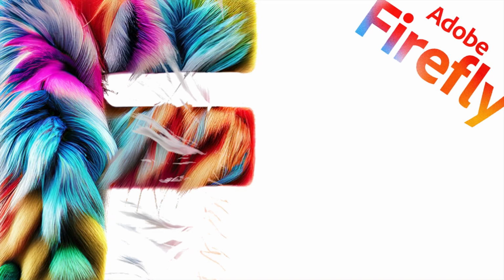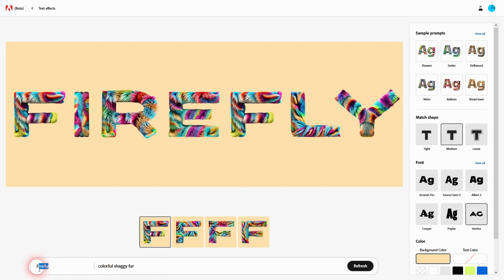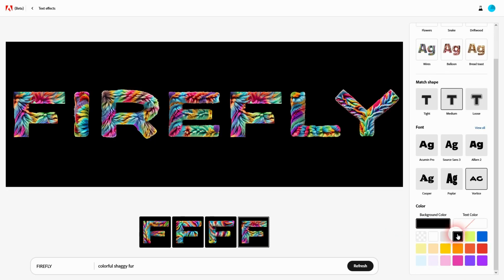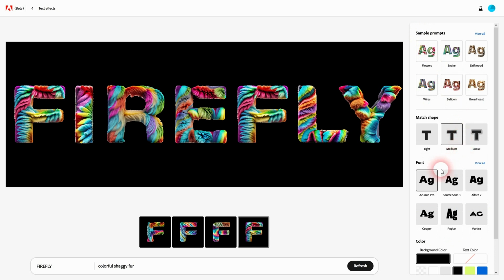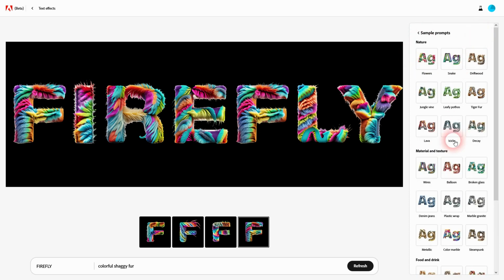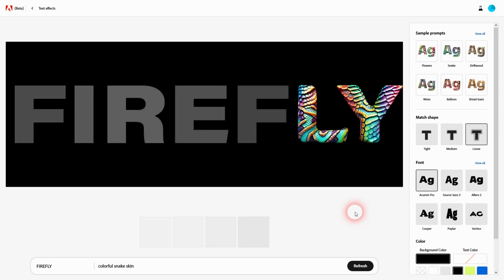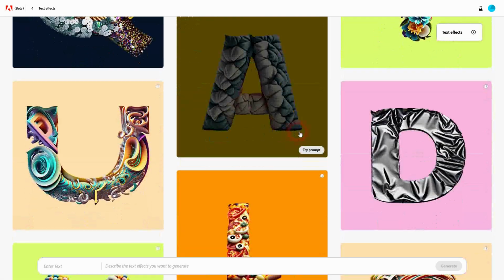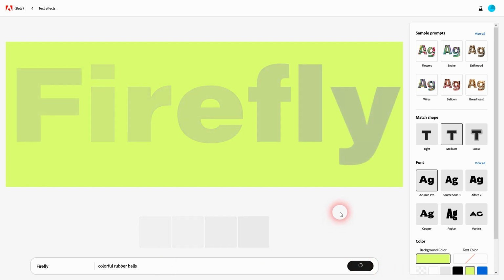Text Effects with Adobe Firefly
In this tutorial I'll show you how to use Firefly to generate text effects.